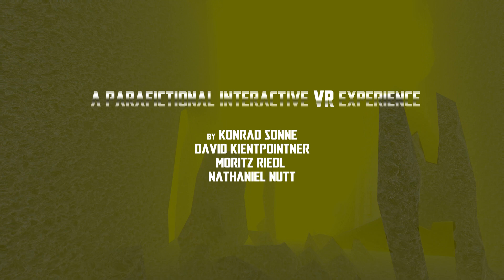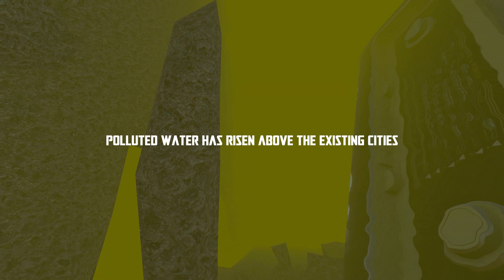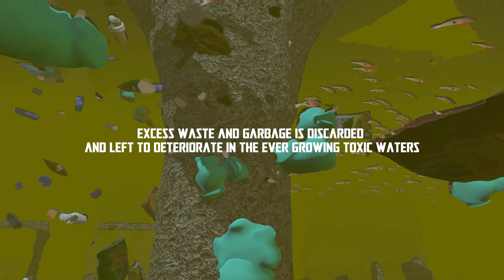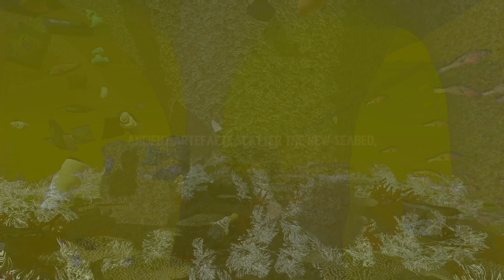SubMerge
ARTIST NAME
David Kienpointner, Nathaniel Nutt, Moritz Riedl, Konrad Sonne

TITLE, YEAR
Submerge, A Para-fictional VR Experience 2020

PLATFORM
HTC Vive

ABOUT THE WORK
Submerge is a para-fictional VR experience, investigating the consequences of environmental pollution and overpopulation in an alpine region. A scenic construction of a speculative future in which yet unknown human activities, resulting from economic and ecologic instabilities, led to flooding and excessive warming of central Europe. These enormous shifts of local environmental conditions made most regional species extinct and transformed the former forests, cities and farmlands into an underwater world full of corrals and a growing number of previously exotic sea-creatures. The human habitats were raised to higher terrains, building hardly accessible settlements on the mountains, defined by a lack of infrastructure and the loss of its economic basis. On the ground of the sea, where they lived before, the only indications of humanity are ruins, the trash they throw away from their new settlements into the water and a few technological left-backs from a time when the human species could believe in a solution. In an environment, not accessible for humans, the main protagonist is a non-human creature, one of those now dominating this world. A fish, coming from the Indo-Pacific Ocean to Sector 6020, previously known as Innsbruck. By exploring the former old town of Innsbruck through the vision of a fish, more and more hints of how this area changed so drastically come up. It is an open world experience guiding freely through odd objects and fragments of history, reaching your own conclusion. By entering the world of Submerge, the visitor gets into a stranger’s body, changing his vision into a reduced but colorful abstraction. In this strange yet unknown body the visitor explores an environment full of spatial anomalies and fragmented information. More and more the mystery of his avatars self as well as the history of the world he jumped into become clear.

VR experience for HTC Vive

This work "Submerge" was developed as part of the 52 HZ – Weird Intermediate Beings, Virtual Reality Seminar at ./studio3 Institute for experimental architecture in University of Innsbruck in 2020 under the supervision of Uwe Brunner & Cenk Güzelis. The collective has researched on new way of seeing in LIDAR Scan Environments through various Animal Visions (Snail,Chameleon,Mandarinfish,Dragonfly,Clownfish,Python) to create virtual reality experiences that can change the way we perceive our built environments.
All pieces of the exhibition:

Anna Klam, Hannah Kotai, Lukas Vorreiter, Andreas Thaler, Reefkid, 2020
Jaclyn Debiasi, Iris Schumacher, Rebecca Sillaber, The Forbidden Fruit, 2020
Johanna Acham, Stephan Höllwarth, Jan Con, Sandro Sanin, Unexpected Observer, 2020
Sabrina Neuwirth, Fabio Brun, Laura Kopp, Magdalena Recheis, Paradox, 2020
Jan Claßen, Jonas Längenfelder, Anna Pompermaier, Jim Wagner, Counterfactual Mythologies, 2020